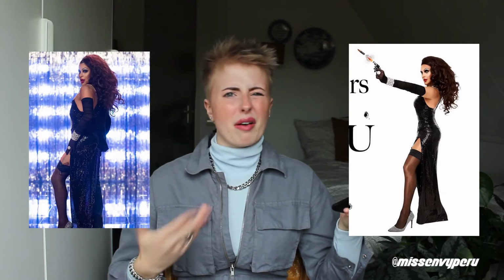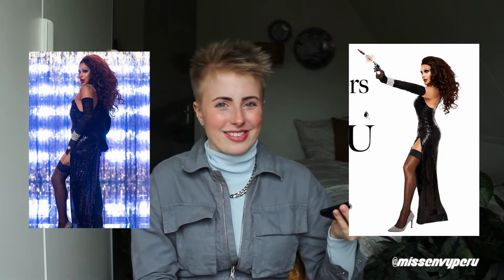drag race holland fashion review ep. 5 | split personalities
alrighhtty let's get into this fifth episode of drag race holland. there are 6 queens left and they are giving us some split personalities looks. how are creative are they gonna get with this? let's take a look and review the looks on this weeks runway!

this video is meant to be fun and to share my joy for the artform of drag. even if i give critiques it is never out of a place of hate. i have a lot of respect for drag performers and the time and effort they put into their craft. let's just have a chat and giggle about this amazing show.

i hope you will enjoy the video, have a good day!

you can follow me on:

there are a lot of resources out there, which can be overwhelming. i think this site does a good job of combining resources such as petitions, places to donate, education and more.